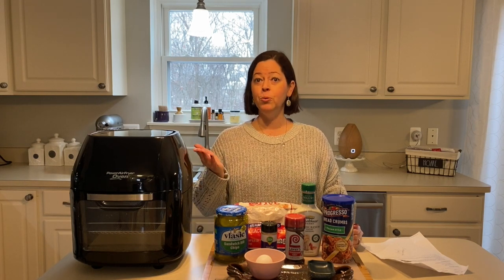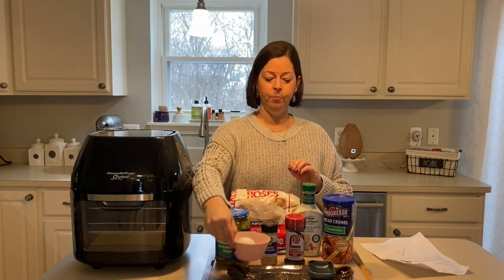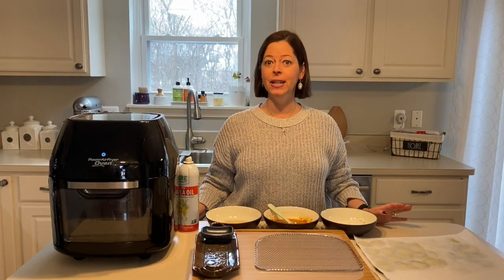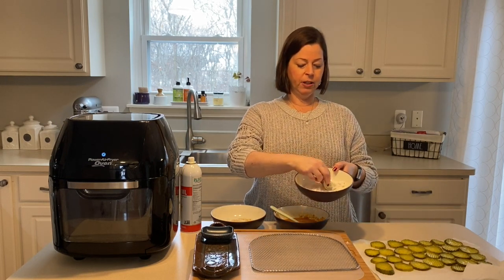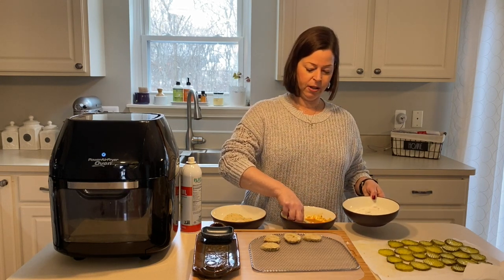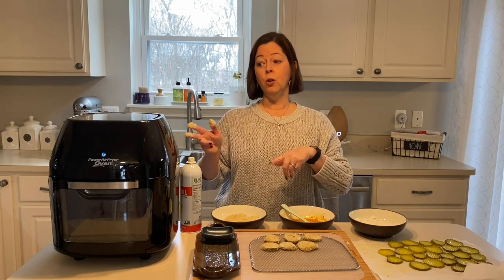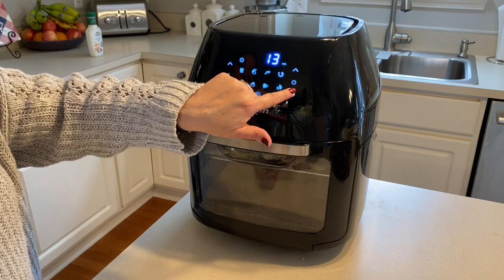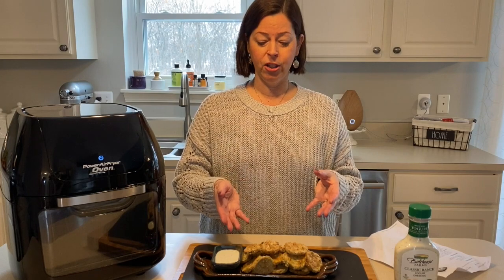My Favorite Air Fryer Recipe Collab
In today's video I am hosting a "My Favorite AirFryer Recipe Collab. I hope you enjoy all of the recipes and please make sure you check out all of the wonderful participants below! I follow Calorie Counting Program on the Lose It App.

Fried Pickles: (1SP on Blue/Purple & 2 SP on Green. 107 Calories, 6 pickles per serving.)